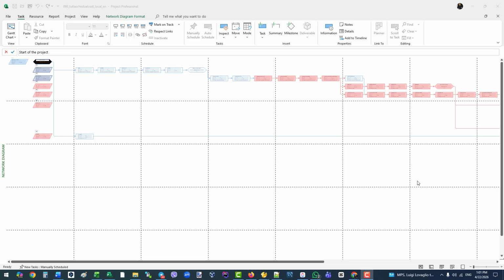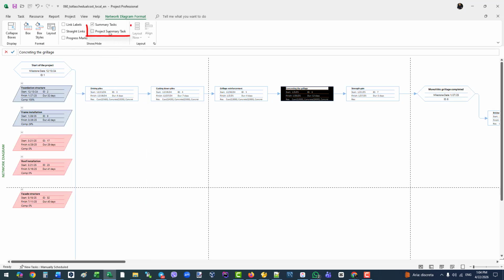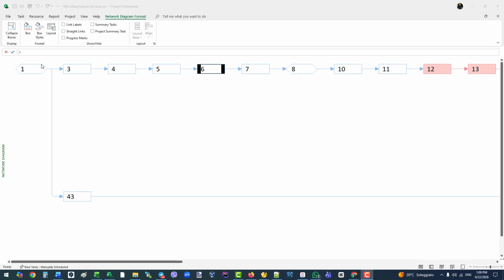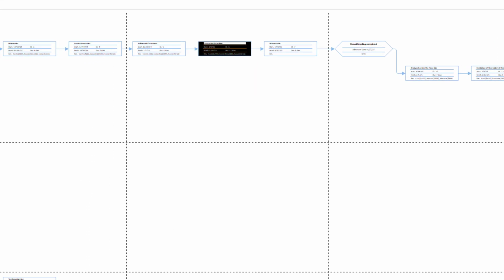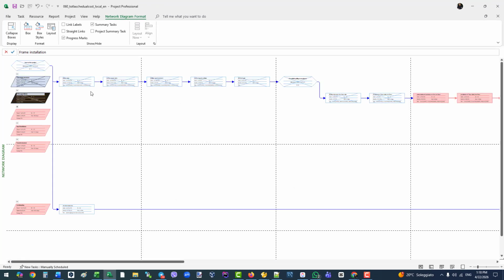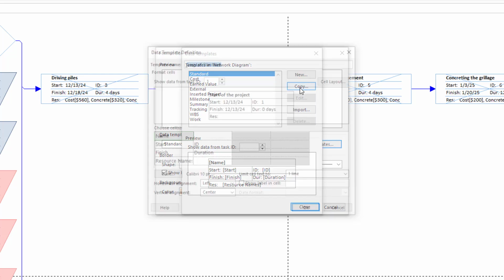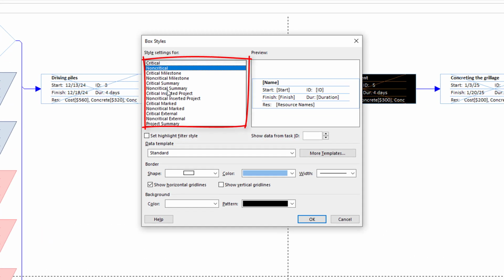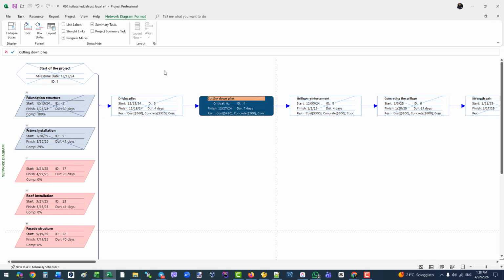Network Diagram view in MS Project Pro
00:00 Introduction. Network Diagram view in MS Project Pro.
00:42 How to use a network diagram in MS Project Pro?
02:57 How to customize a network diagram in MS Project Pro?
06:28 How to customize the style of network diagram elements in MS Project Pro?
08:38 How to customize network diagram style templates in MS Project Pro?